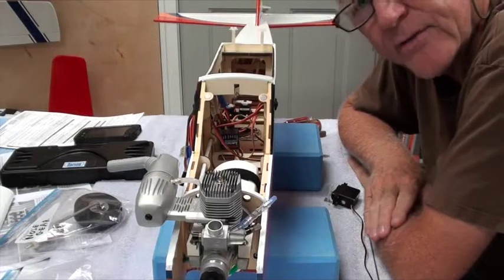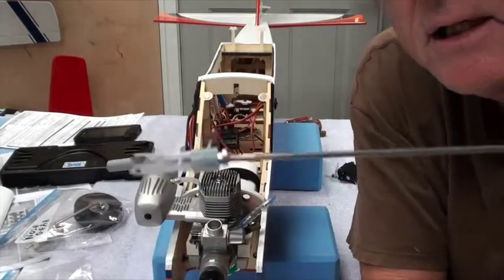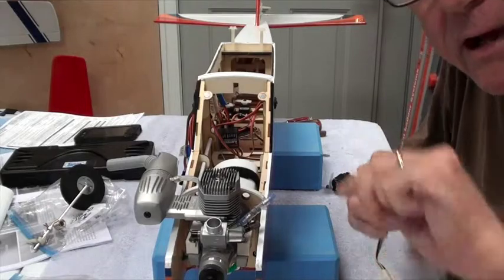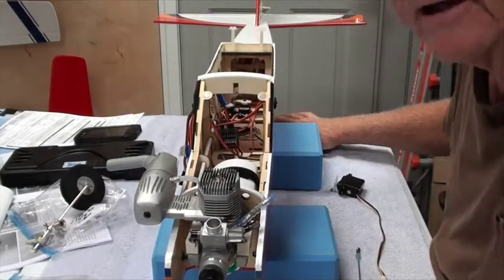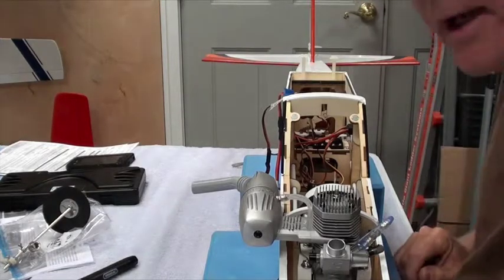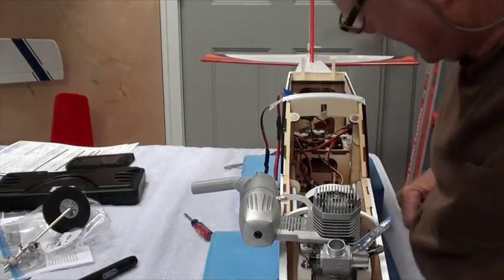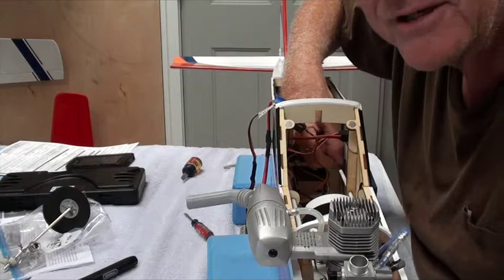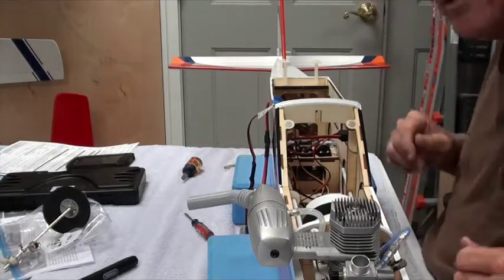AV31 Avistar Install Rudder Servo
This video shows how to install the rudder servo for the Great Planes Avistar nitro powered RC aircraft.